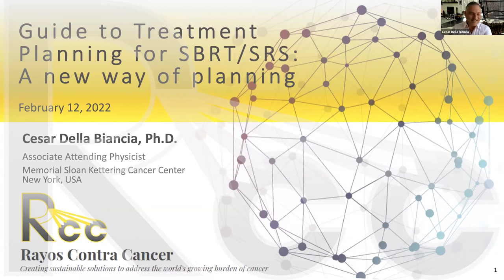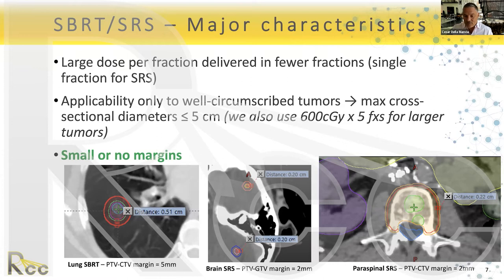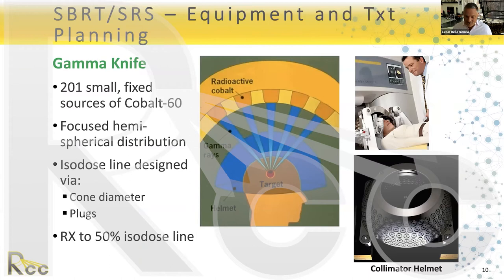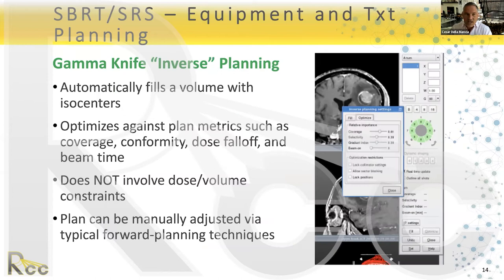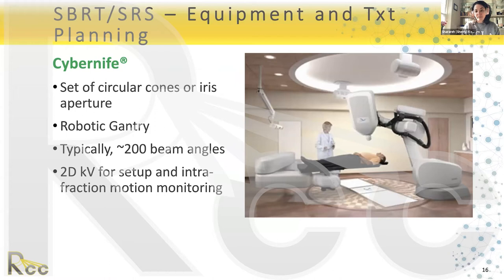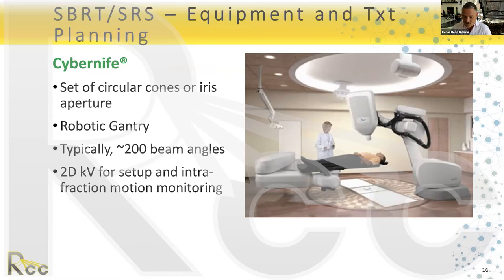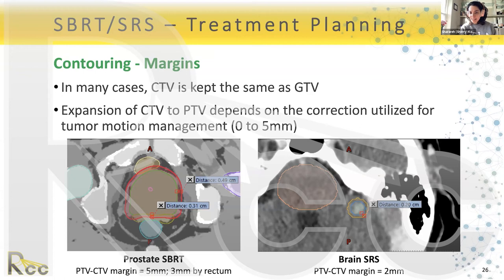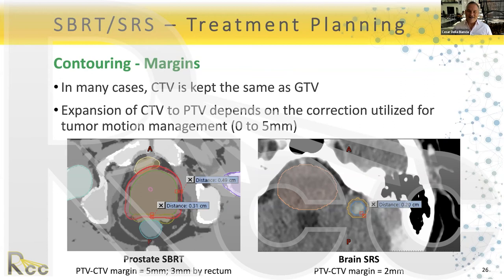Session 11 - Guide to Treatment Planning for SBRT/SRS: A new way of planning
Cesar Della Biancia teaches Session 11 - "Guide to Treatment Planning for SBRT/SRS: A new way of planning" of Rayos Contra Cancer's SBRT/SRS for clinics course.